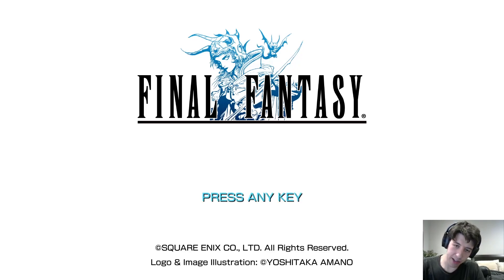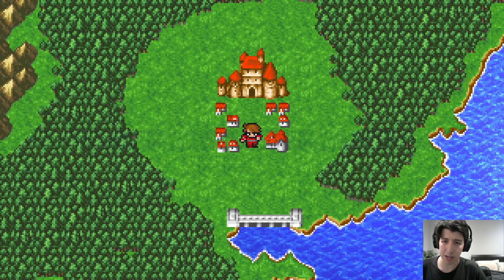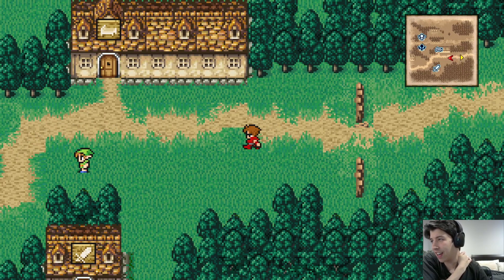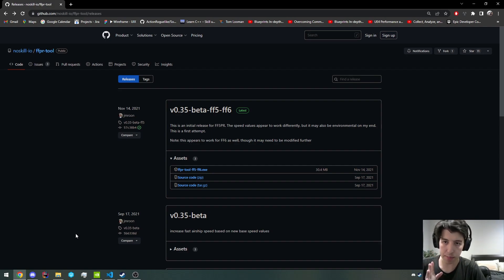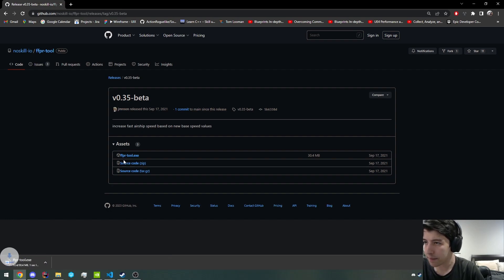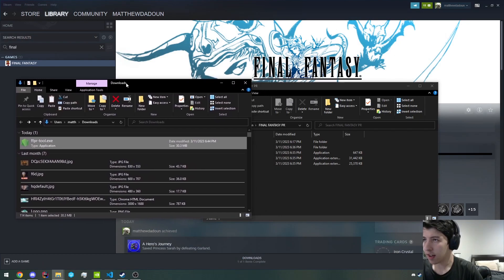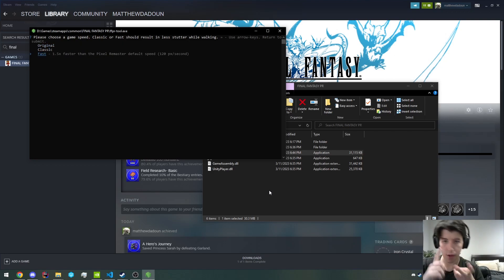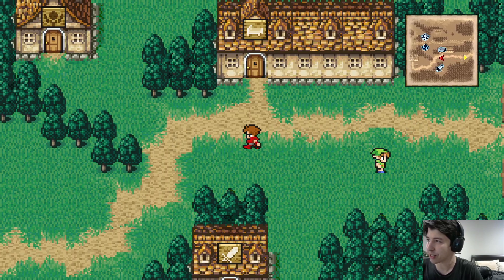Final Fantasy: Pixel Remaster SCROLL STUTTER FIX in 3 MINUTES! ⚔ 💎(Steam Version)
(tool by noskill-io, kudos to them!)

NOTE: there seems to be some stutter on diagonal movement but you're going to be moving horizontally / vertically most of the game anyways so it's whatever

There is a persistent bug in Final Fantasy Pixel Remaster creating a stutter bug due to the way the game's movement speed does not match the frame rate (unless you are playing at 80fps, if so, what's wrong with you)

This should work on Final Fantasy I - VI and make your dungeon crawling experience a hell of a lot smoother.